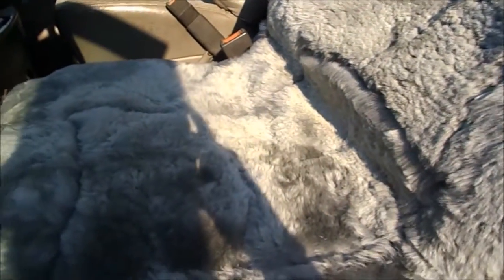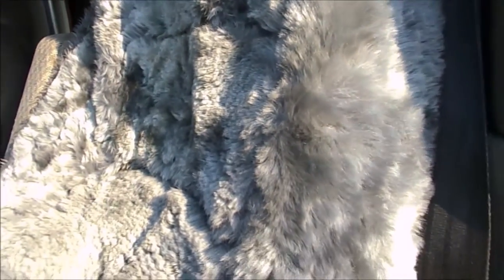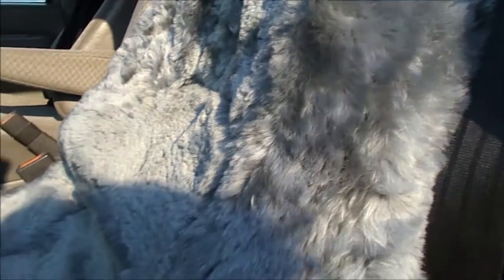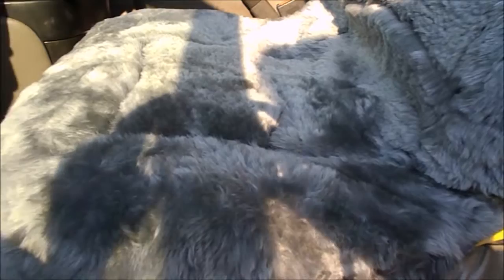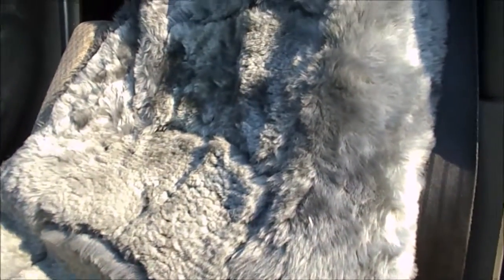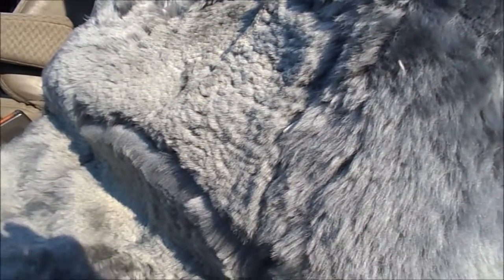Leader Accessories Universal Sheepskin High Back Seat Cover ) review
I have received this product at a discounted rate and this is my unbiased review
Leader Accessories HB Regal Premium Universal Genuine Australian Sheepskin High Back One Seat Cover (Charcoal/Gray)